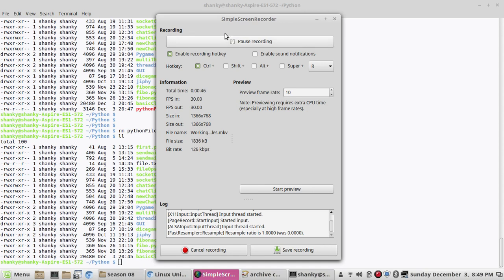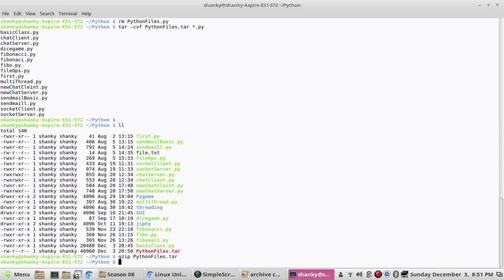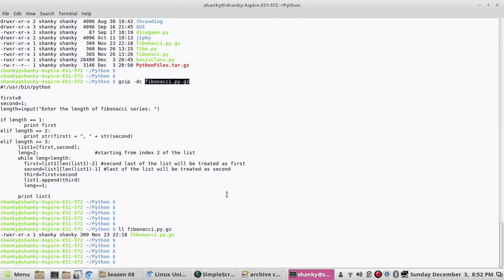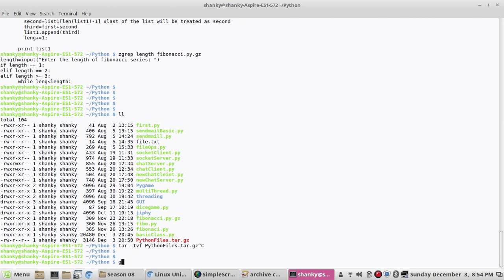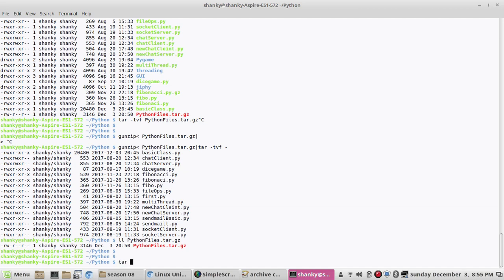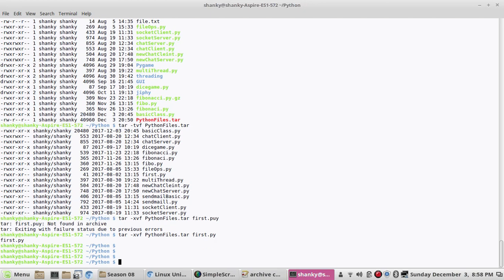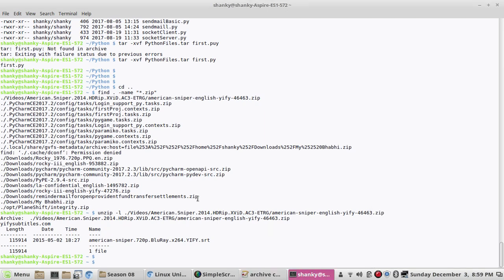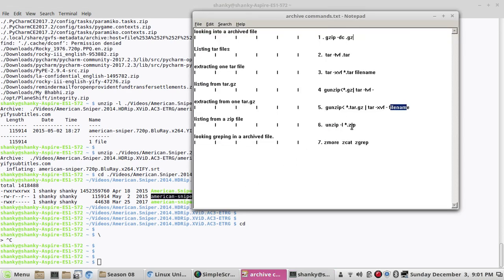Working with tar and archived files in Linux/AIX | Extracting/listing single file from a tar archive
In this tutorial, I will show you how to work with archived files, tar balls, and zipped files in Linux. We can see how to list files for a tar ball or a archived files. We shall learn how to extract a single from a tar archive. We can loop inside , grep for a pattern in a archived file without actually decompressing it.